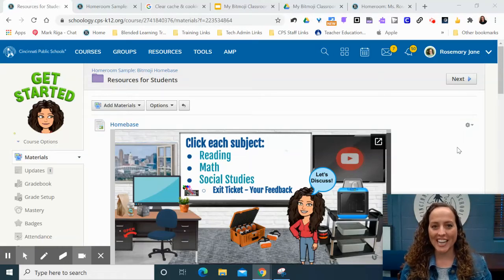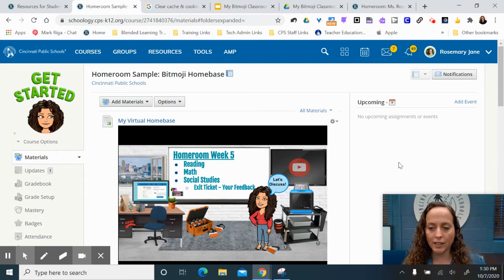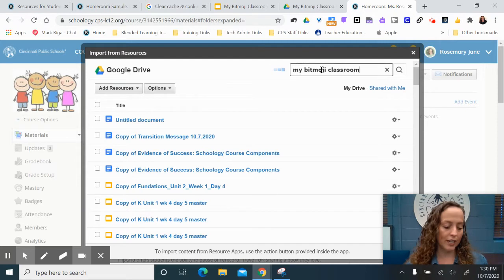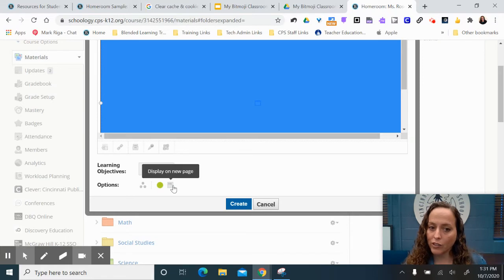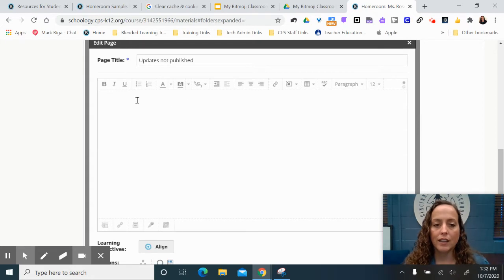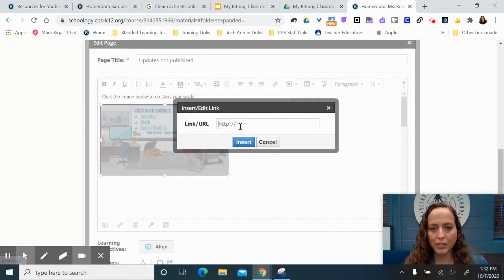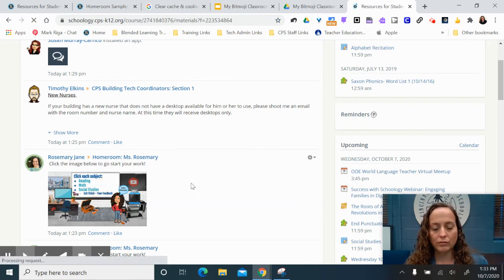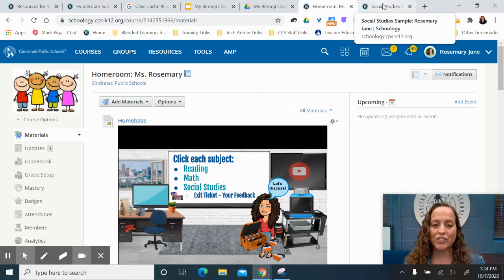Embedding Bitmoji Classroom as Schoology Homebase!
Updated video now that the error is resolved!
No longer have to do a picture based shortcut!